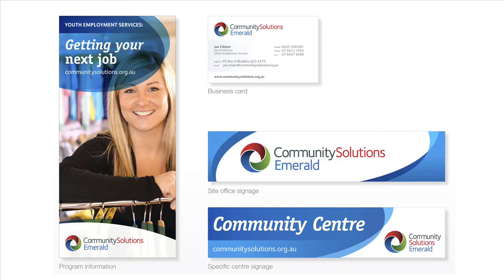Community Solutions Branding